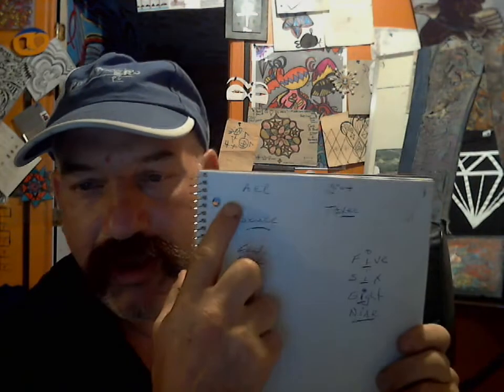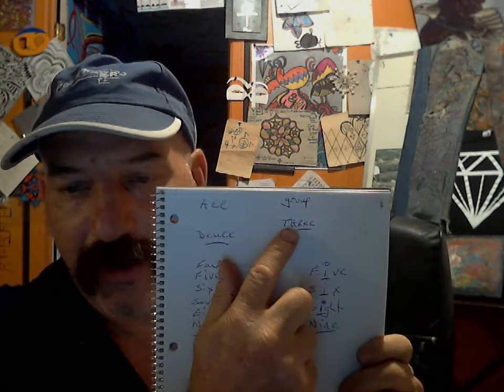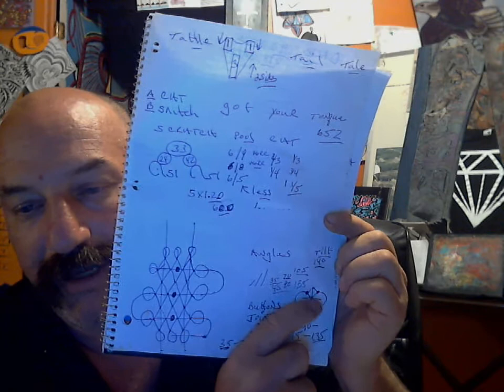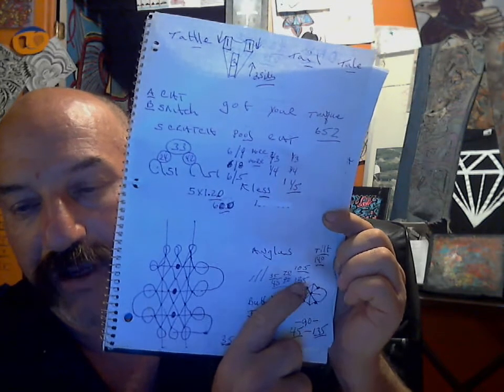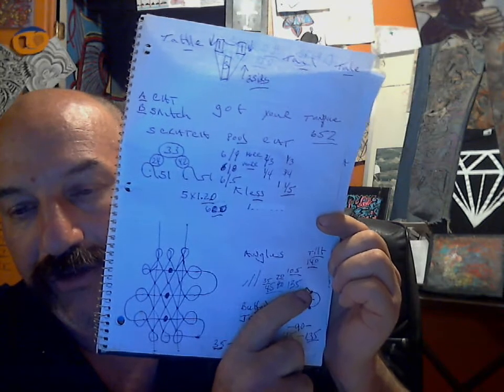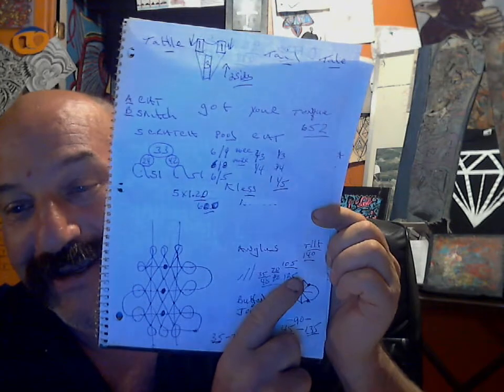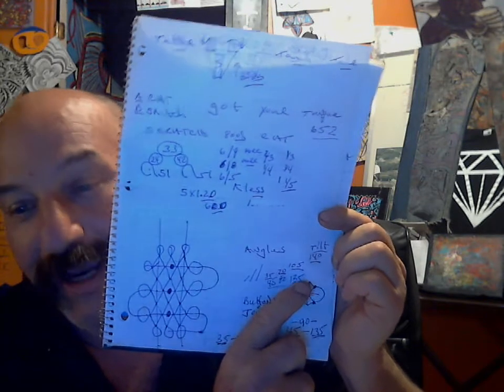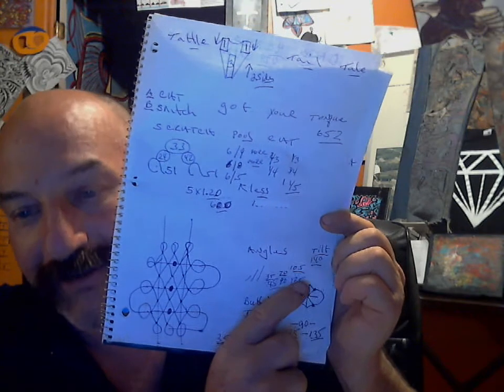WATS TWODAZE WURD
I FORGET MR T.V. TELL ME AIME OR